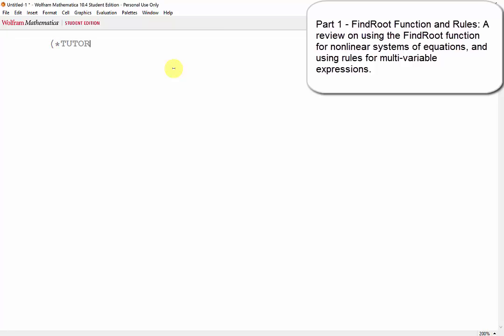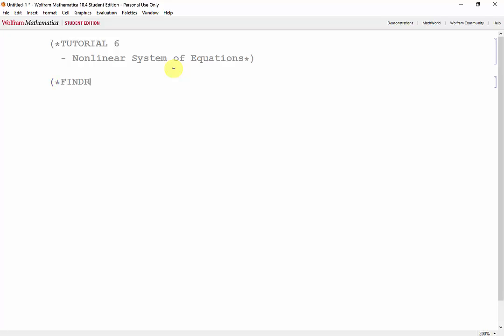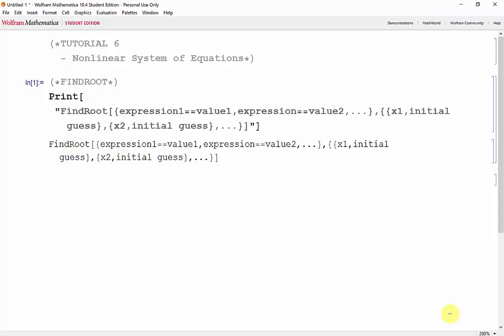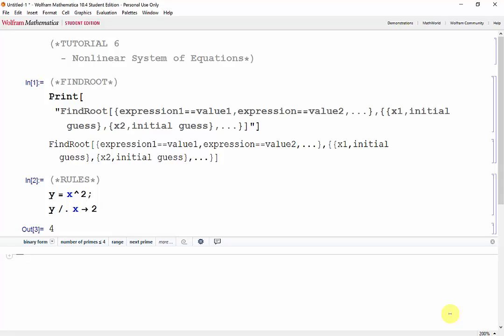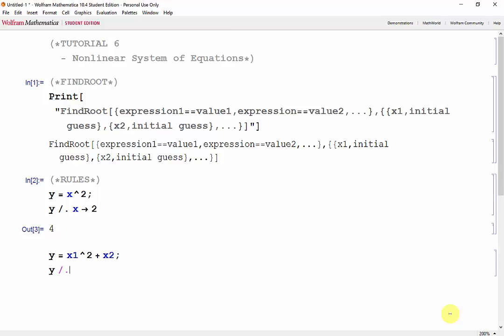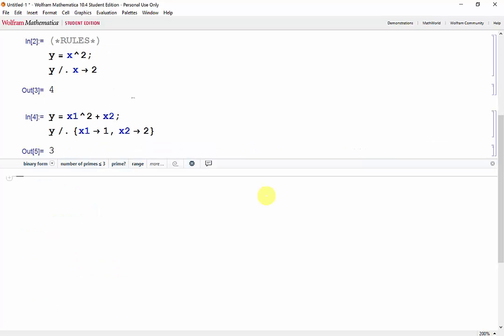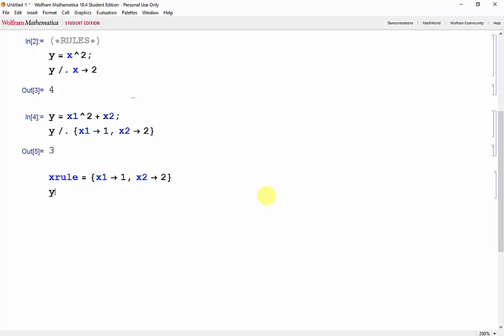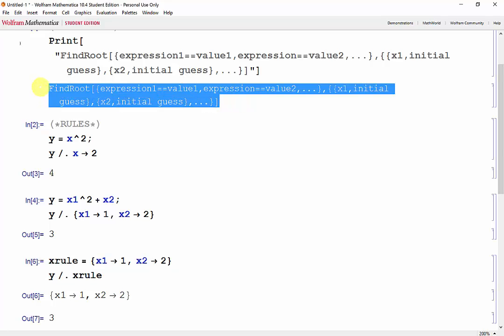Lab 6: Part 1/2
This tutorial covers: – FindRoot and using rules for evaluations